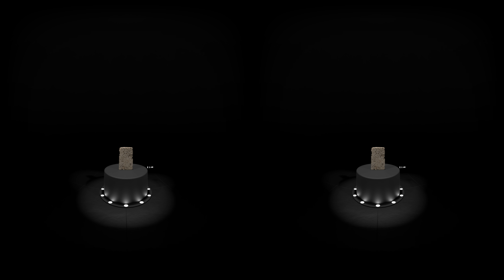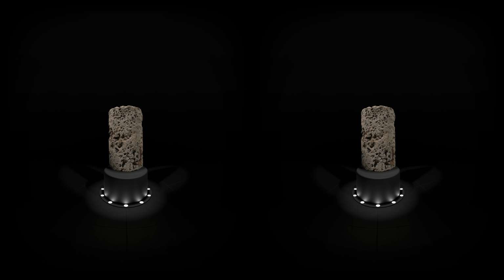Rock Core Library - Exploring Subsurface Secrets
Explore rock core in VR 180 3D.
Created for the Ontario Geological Survey, this video explores how rock core samples are used by geologists in their research, and the importance of rock core archives.

Created by Jordan Clark and Matthew Dupont from the Oil, Gas and Salt Resources Library.
Narration provided by Elizabeth Lenkić.
to learn more about the resources used in this video.